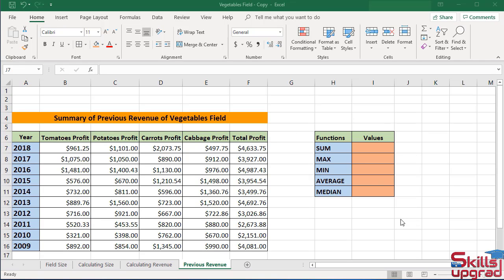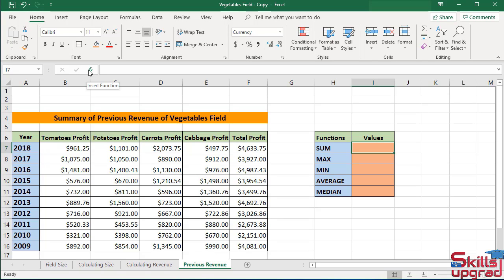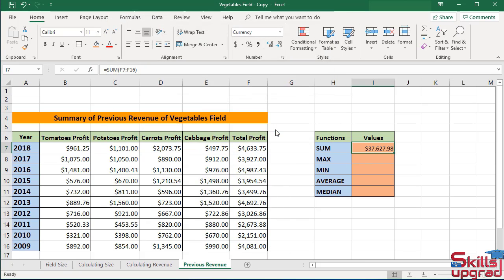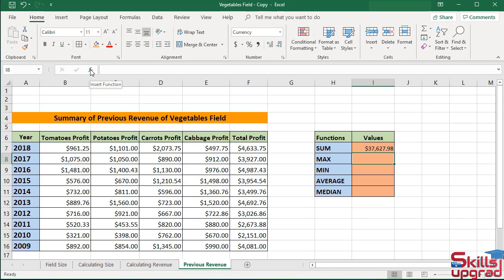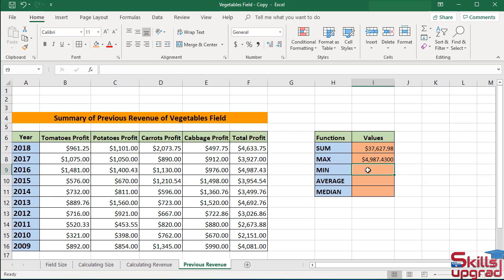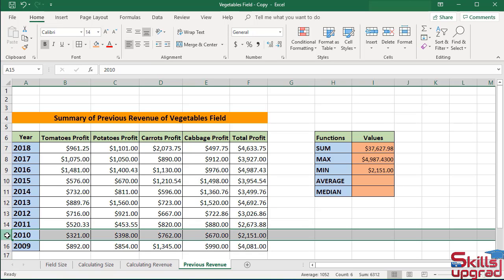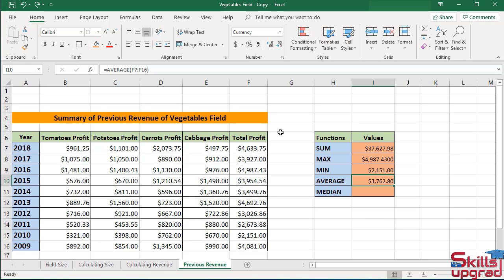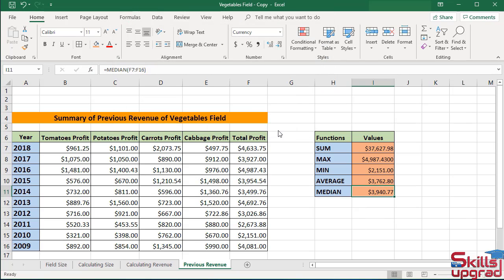MS Excel Beginners To Advanced Course | Sum, Max, Min, Average and Median Excel Functions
1-      Introduction to Excel
2-      Formatting a Worksheet
3-      Saving and Printing a Workbook
4-      Calculations With Basic Formulas
5-      Calculations Excel Functions
6-      Project Calculations with Operators and Functions
7-      IF and VLOOKUP Functions
8-      Date and Time Functions in an Excel
9-      Logical Functions in an Excel
10-    Lookup and Reference Functions in an Excel
11-    Text Functions in an Excel
12-    Math and Trigonometry Functions in an Excel
13-    Statistical Functions in an Excel
14-    Engineering Functions in an Excel
15-    Information Functions in an Excel
16-    Database Functions in an Excel
17-    Financial Functions: Borrow Money to Bank
18-    Financial Functions: Invest Money in the Bank Saving Account
19-    Financial Functions: Build Future Income Statement of Company
20-    Financial Functions: Calculate Depreciation of an Asset of Company
21-    Financial Functions: Invest Money in Company
22-    Basic Financial Examples(Learn Use of Operators +,-,/,*)
23-    Adding Column and Pie Charts in an Excel worksheet
24-    Adding Line and Combination Charts in an Excel
25-    MS Excel Spark lines (Line, Column, Win or Loss) and Data Bars
26-    MS Excel Waterfall Chart, Funnel Chart and Map Chart
27-    MS Excel People Graph, Sunburst Chart, Tree map and Bubble Charts
28-    MS Excel Stocks and Geography, Progress Chart
29-    MS Excel Analyzing Sales Data in Pivot Tables and Pivot Charts
30-    Creating Excel Tables, PivotTables and Pivot Charts
31-    Data Validation and Inserting Comments
32-    Analyzing Data in the MS Excel Table
33-    Analyzing Data with MS Excel PivotTables
34-    Analyzing Data with Business Intelligence (Power Queries and Trendlines)
35-    Analyzing Data with Business Intelligence (Forecast Sheet)
36-    Analyzing Data with Business Intelligence (Power Pivot, Data Model & Power Map)
37-    Extracting Data from the Website(Power Query, Power Pivot, Pivot Table)
38-    Loading Website Data into Power Map(Power Query, Power Map)
39-    Extracting Data from the Website(Power Query, Pivot Table)
40-    Extracting Football Team Data from the Website(Power Query, Pivot Table)
41-    Analyzing Business Data by using What-If Analysis Tools(Goal Seek, Data Table)
42-    Analyzing Business Data by using What-If Analysis Tools(Scenario Manager)
43-    Analyzing Business Data with Solver
44-    Create and Publish Dashboard
45-    Dashboard Layout Design : Create Sales Dashboard
46-    Data Analysis in PivotTables (Creating Revenue Dashboard)
47-    Microsoft Power BI
48-    Bookmarks Pane and Selection Pane In MS Excel
49-    Editing and Visualizing Data In MS Excel
50-    Extracting Data from the Website In MS Excel
51-    Extracting Sales Data from the Website In MS Excel
52-    Microsoft Excel New Quick Measure(Calculations Without Dax)
53-    Microsoft Excel Custom Visuals
54-    Microsoft Excel VBAs And Macros